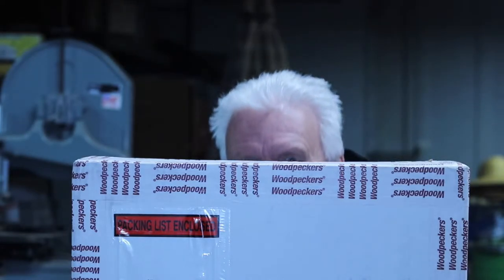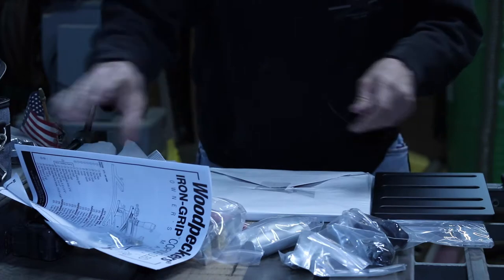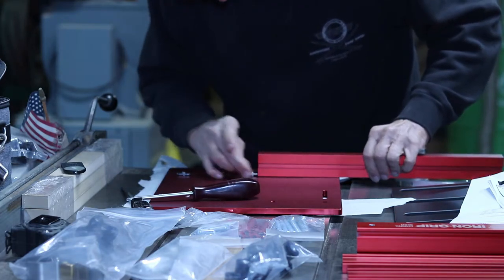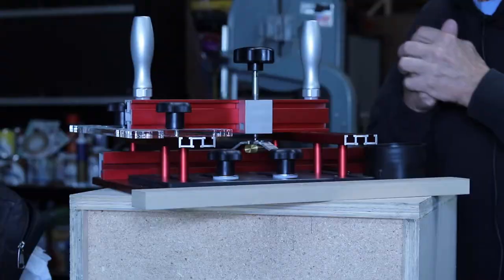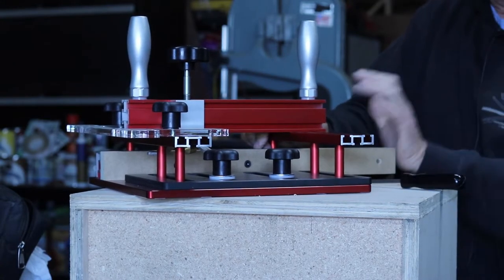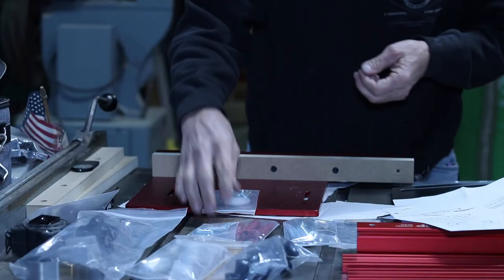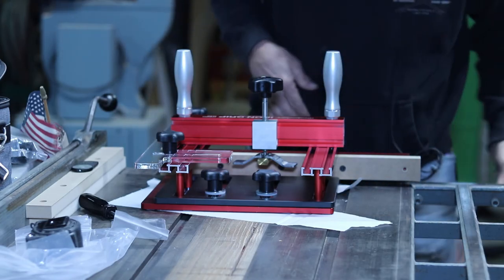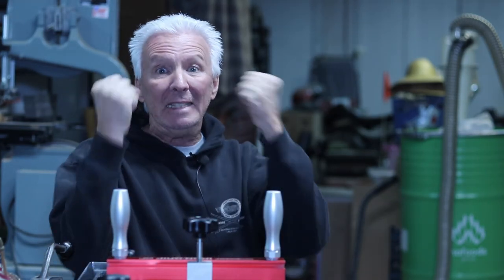Woodpecker Iron Grip Coping Sled, I found 1 flaw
Woodpecker’s Irion Grip Coping Sled. Quick assembly with 1 minor flaw. I called Woodpecker and notified them of the issue and got an OK to drill the hole bigger (1/4" drill bit) to fit the 1/4 -20 screw. After I drilled out the hole all went smoothly. This is one fantastic coping sled. I love this thing and most of all its easy to use. Extremely safe for end grain cuts and for small pieces. Can’t say enough about this sled, you gotta have one of these…